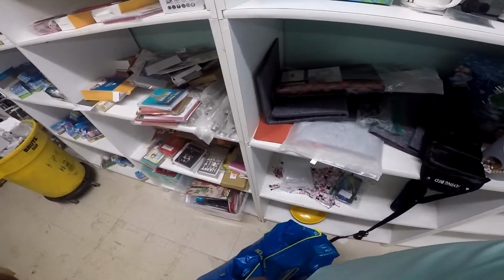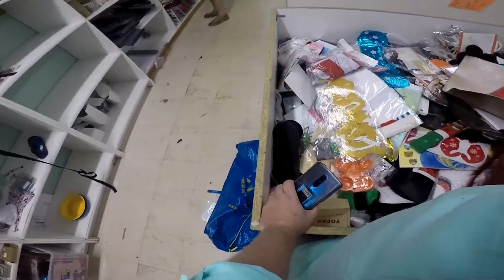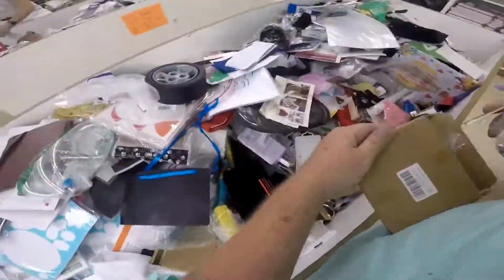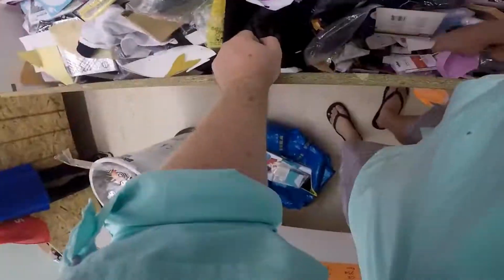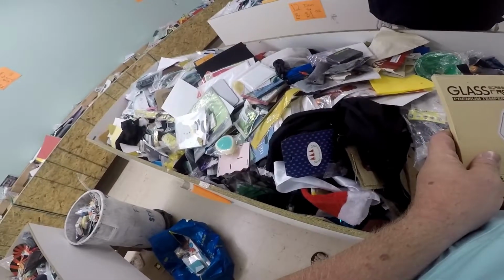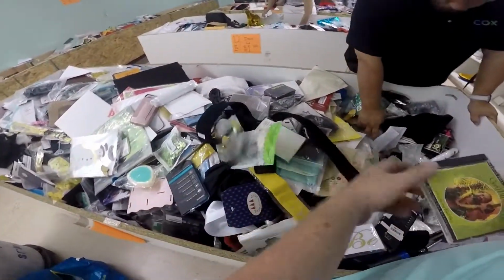Retail Arbitrage For Amazon FBA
or
🎂HELP SUPPORT THE BEARDS VIDEOS

A GROUP FOR EVERYONE, NOOBS TO MASTER LEVEL.
NO STUPID QUESTIONS WE ARE HERE TO HELP!